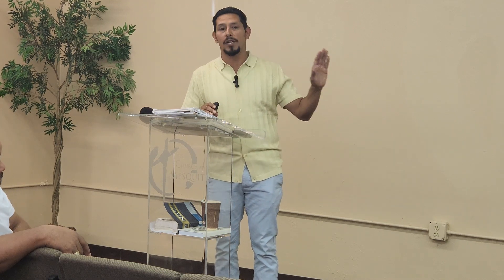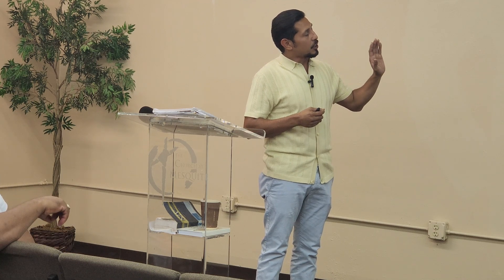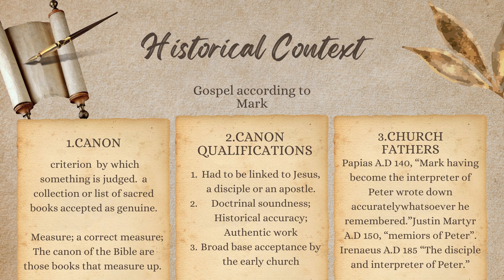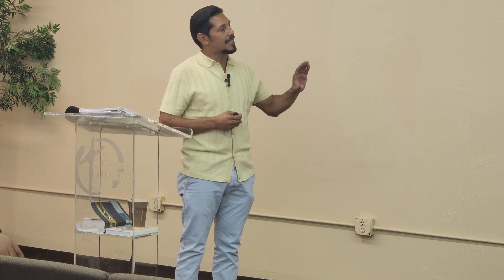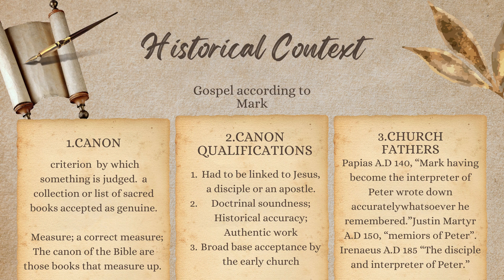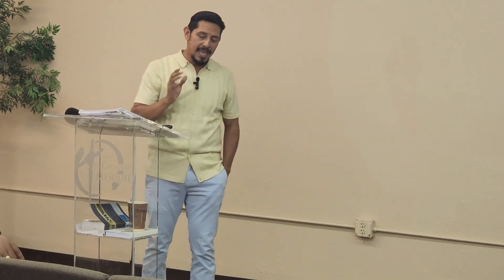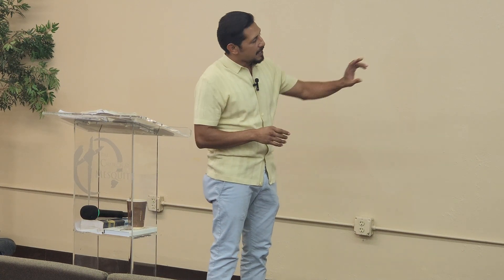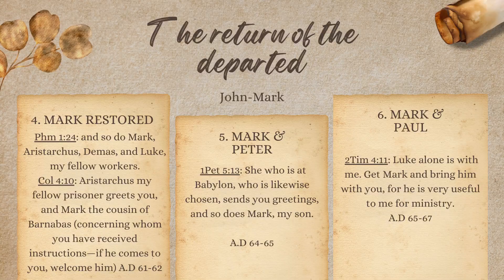Part 1: The Return of the Departed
To review the slides for this sermon in PDF format,